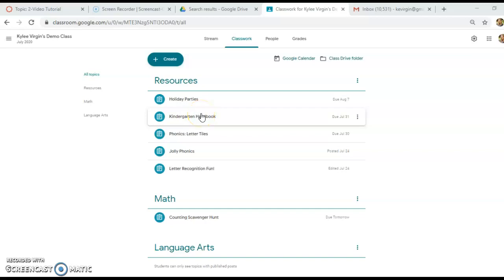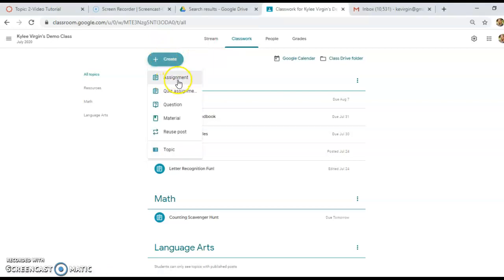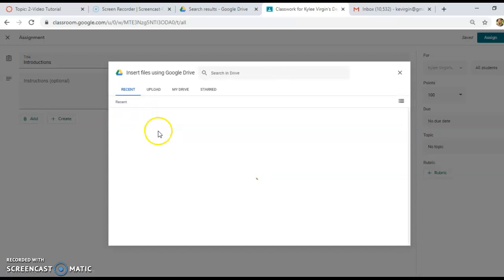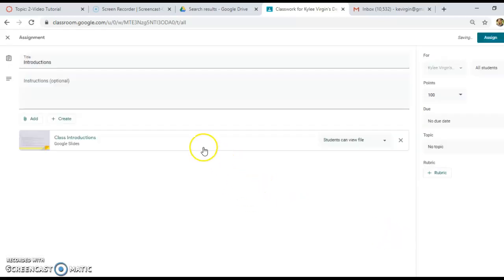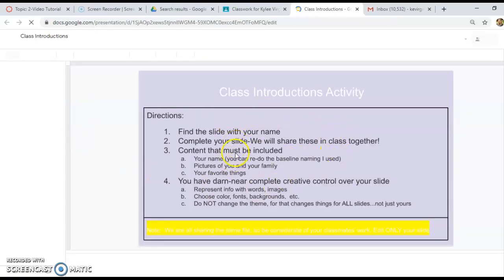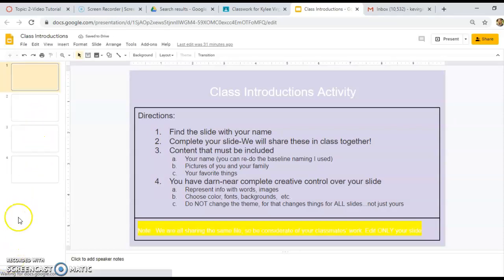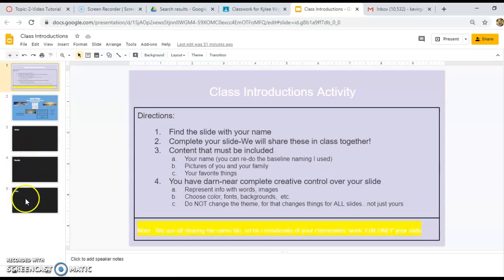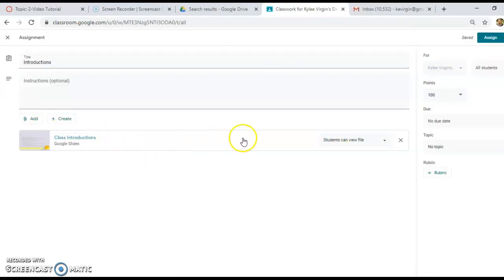Google Classroom: Allowing students to edit a document